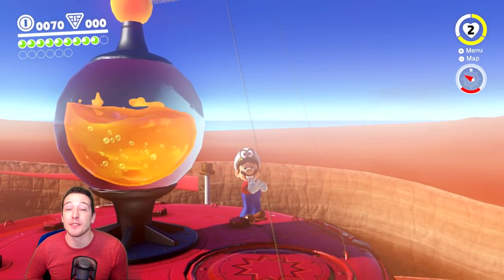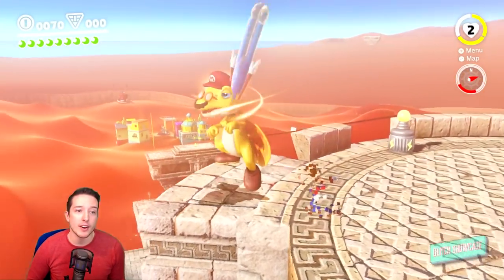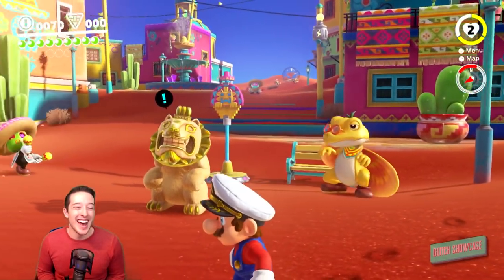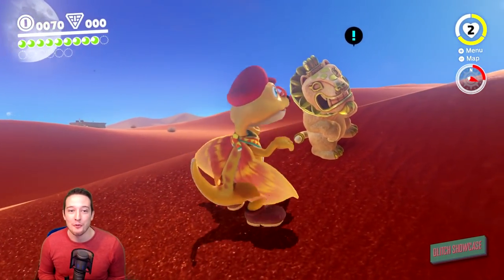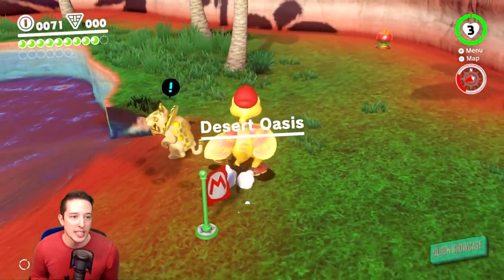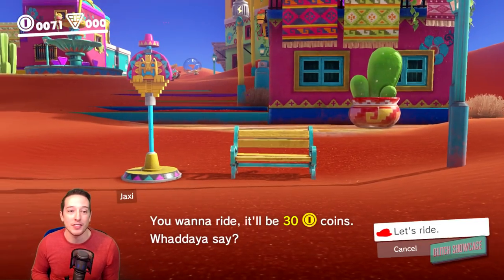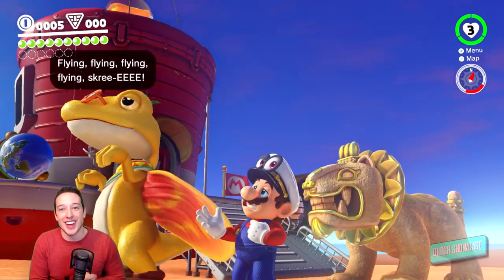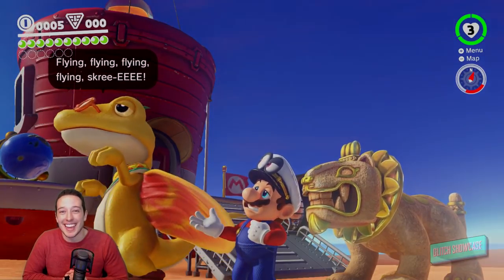MOON WALKING JAXI | Glitch Showcase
Today Dave is taking on a weird glitch that makes the Jaxi appear to be Moon Walking like MJ...

HAVE SOMETHING YOU WANT TO SEND TO DAVE:
DGR
DuBois, PA 15801

The following stream/video was made possible thanks to the awesome line of products offered by Elgato Gaming! Check them out here!